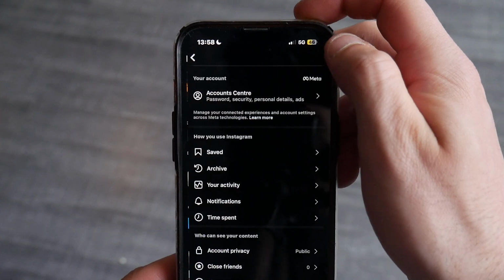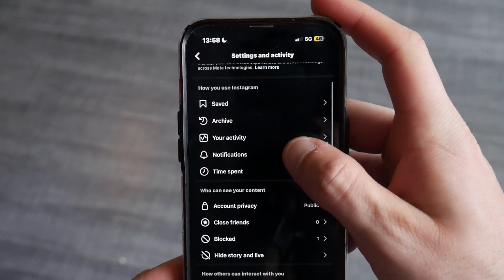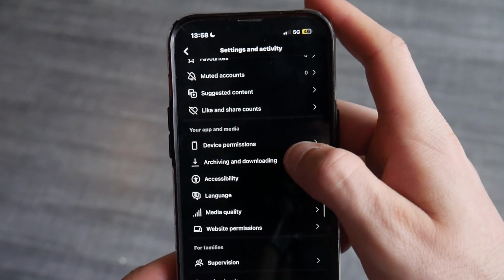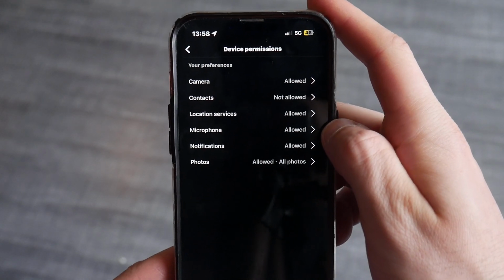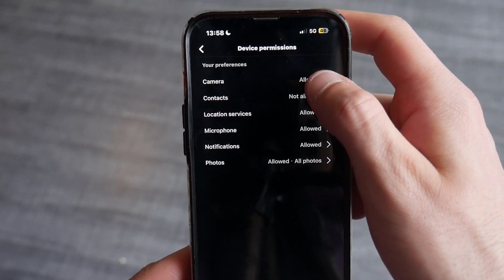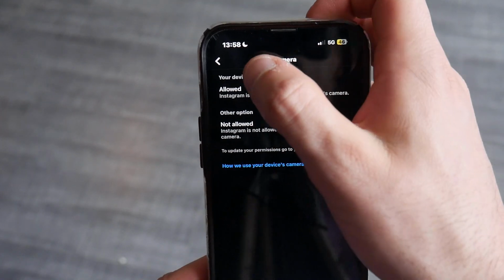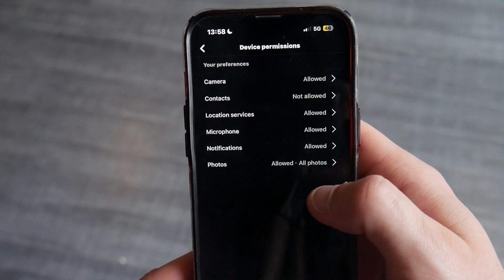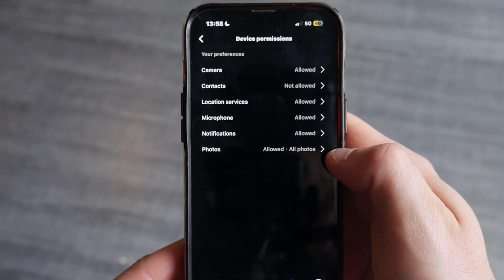How To Manage Your Permissions On Instagram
How To Manage Your Permissions On Instagram - Learn how to effectively manage your permissions on Instagram in this informative video. Discover step-by-step instructions on adjusting your privacy settings and controlling who can view your content. Stay in control of your account and protect your privacy online.